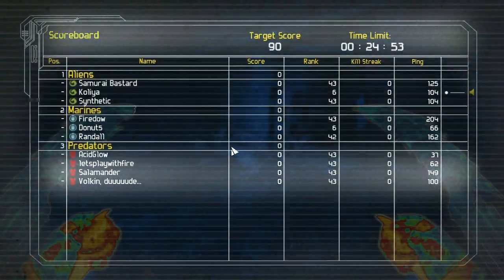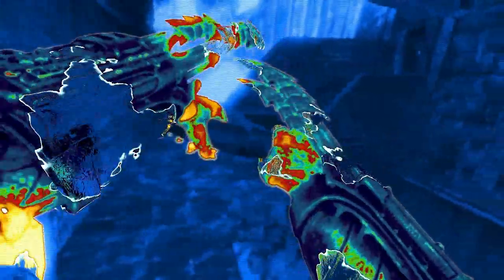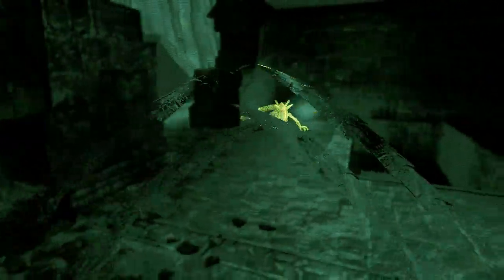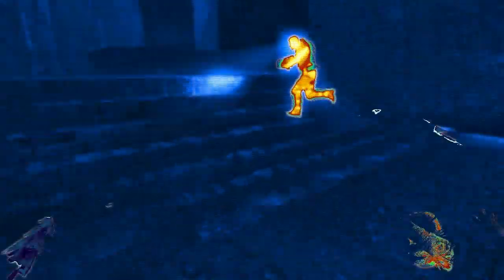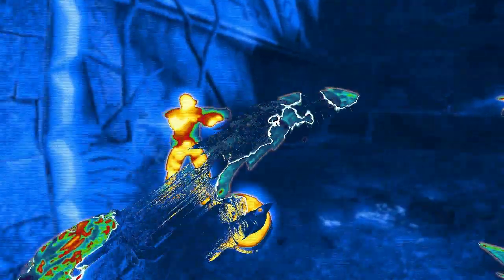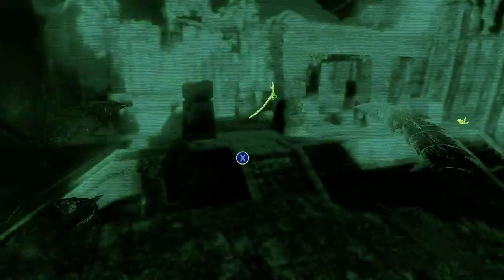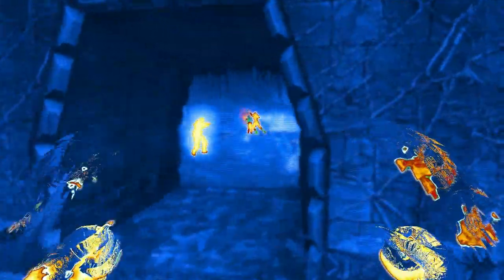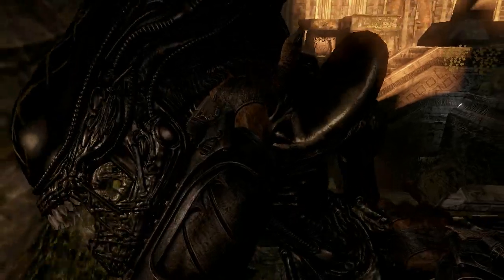THE PREDATOR: THE MOST FEARED HUNTER.. RETURNS